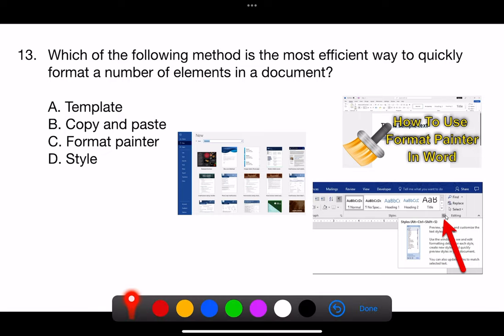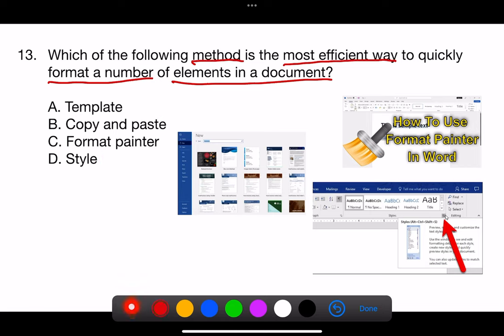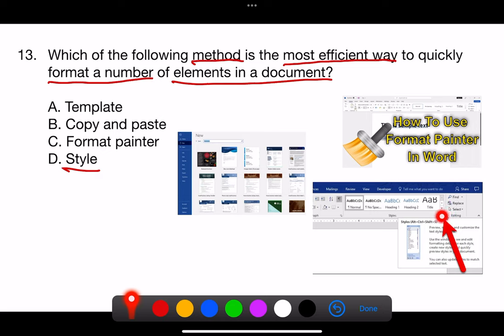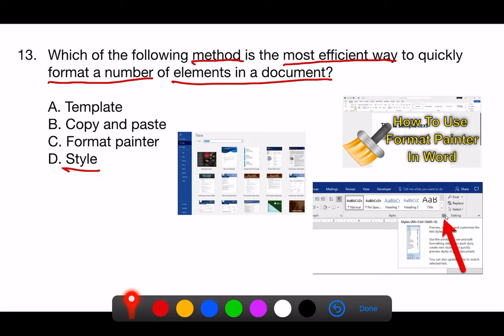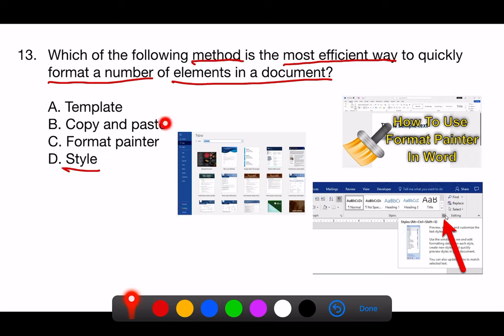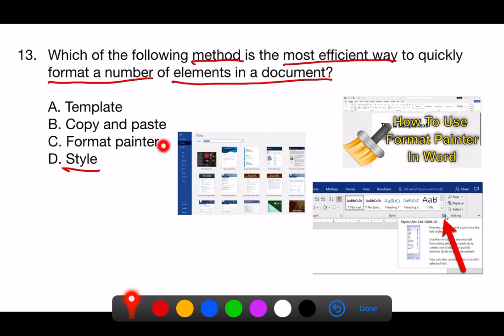HKACE 2024 Mock MC13 - Style